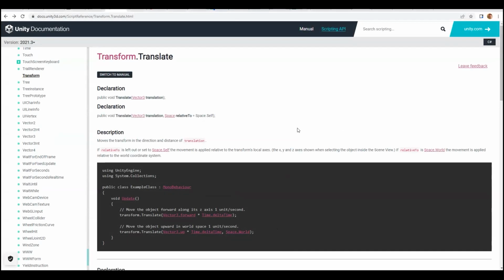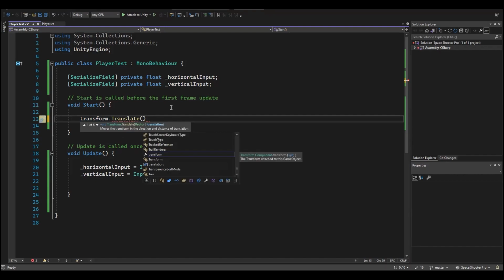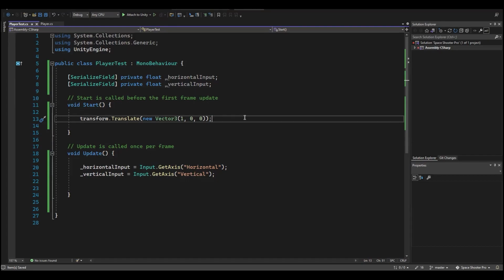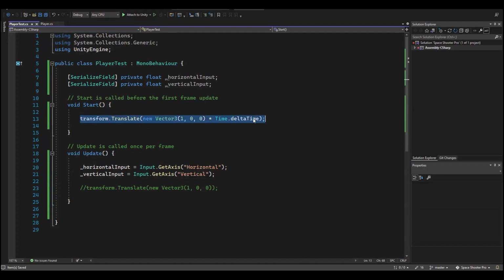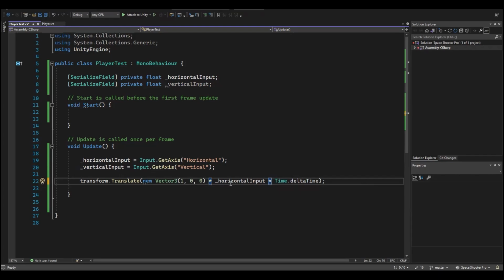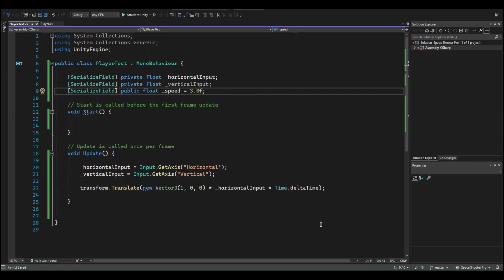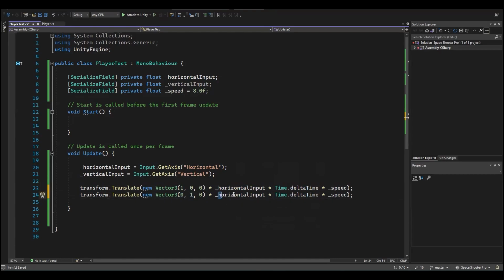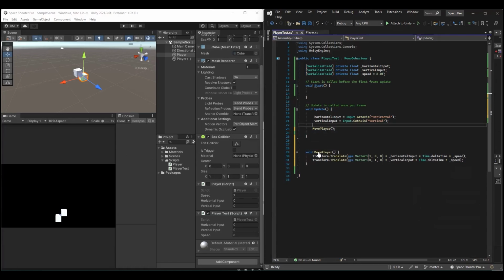How to Implement Player Movement in Unity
In this video, we will take the keyboard inputs and implement player movement in Unity using the transform.Translate() method.